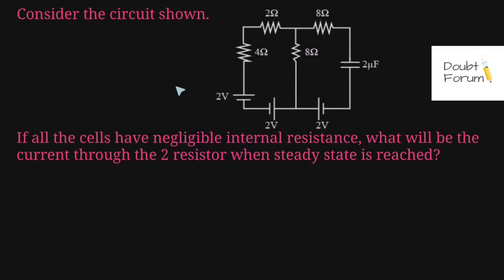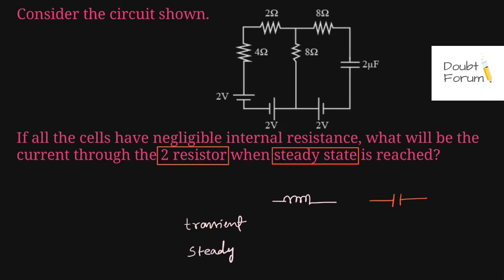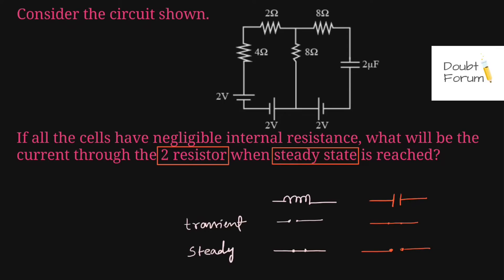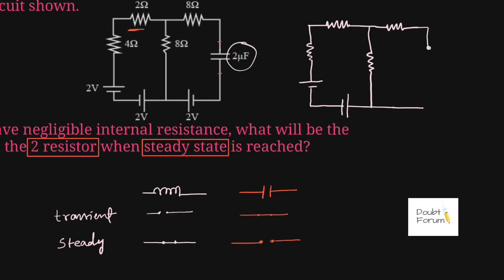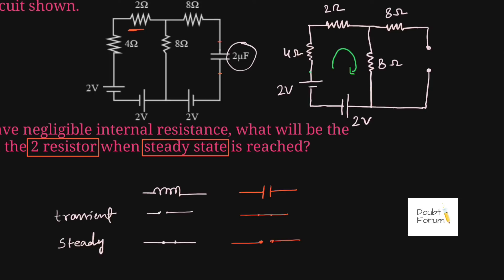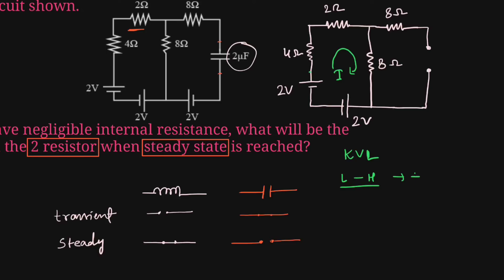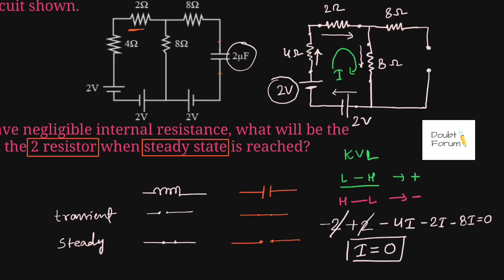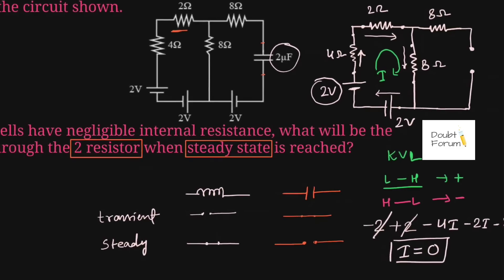What will be the current through 2ohm resistor when steady state is reached: WB JEE 2020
Consider the circuit shown:
If all the cells have negligible internal resistance, what will be the current through the 2Ω
resistor when steady state is reached?